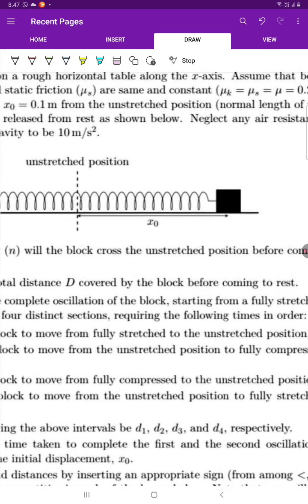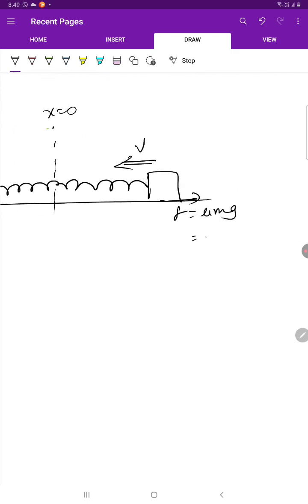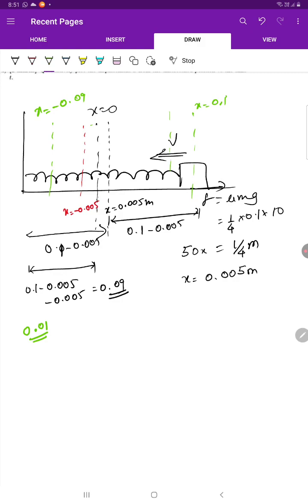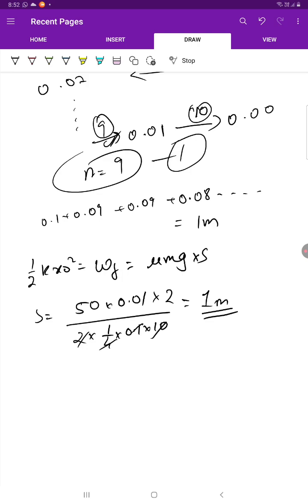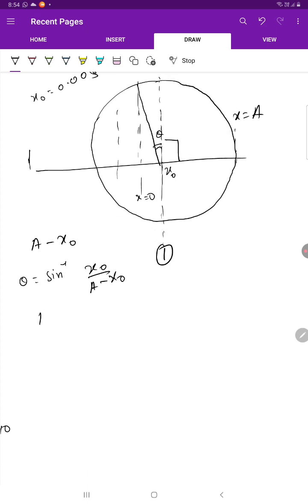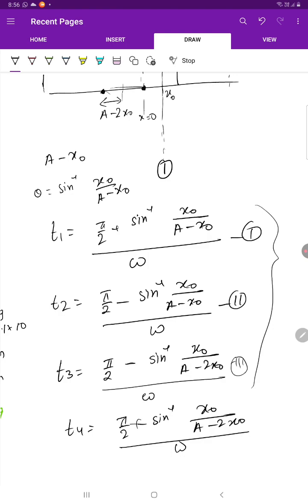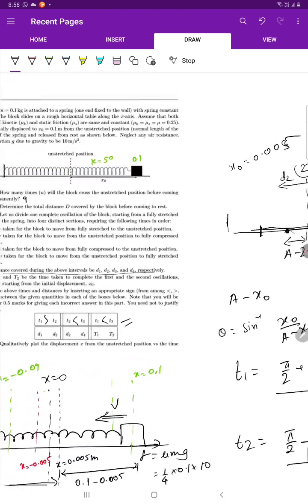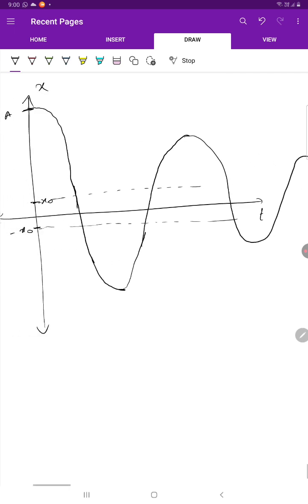Inpho 2k22 p1, mechanics shm, jee adv and olympiads 🧐💪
src - inpho 2k22
( if not working check comments)